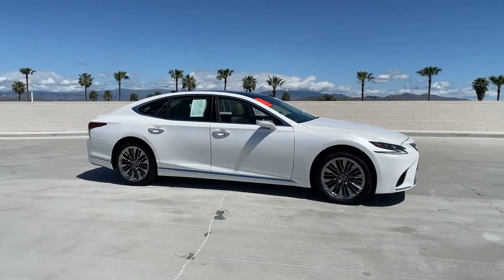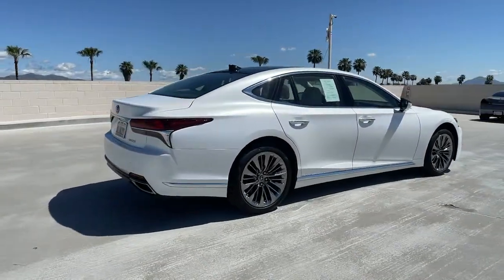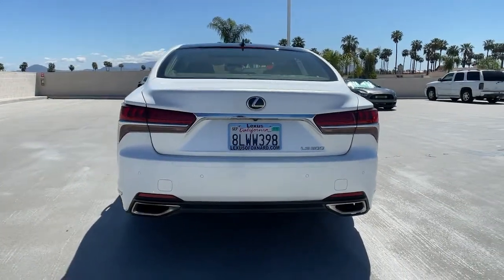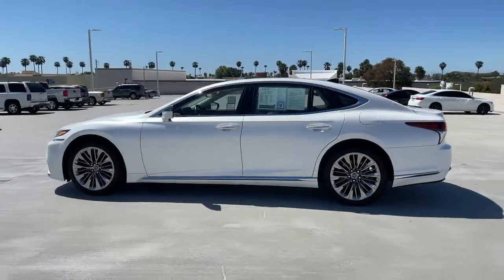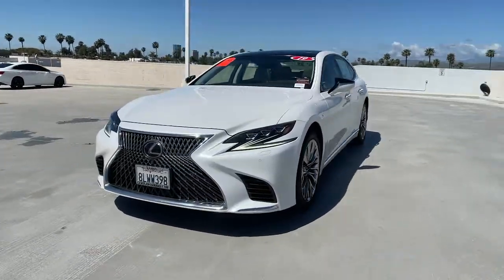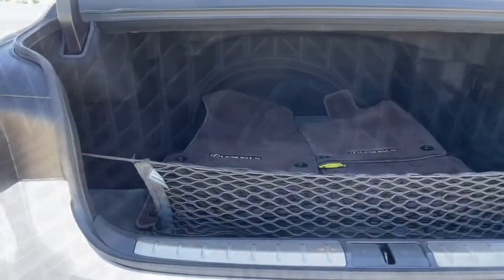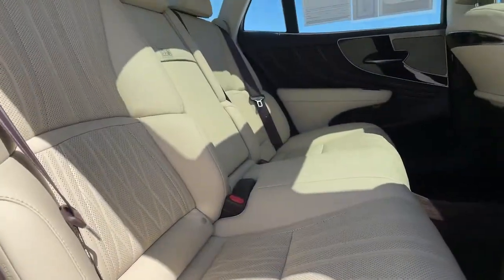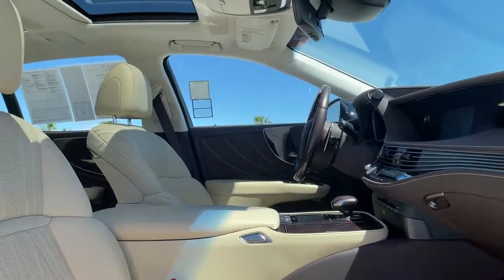2019 Lexus LS Oxnard, Ventura, Camarillo, Thousand Oaks, Simi Valley, CA P2315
Ultra White Used 2019 Lexus LS available in Oxnard, California at Lexus of Oxnard. Servicing the Ventura, Camarillo, Thousand Oaks, Simi Valley, CA area.
2019 Lexus LS 500 Base - Stock#: P2315 - VIN#: JTHB51FFXK5009062